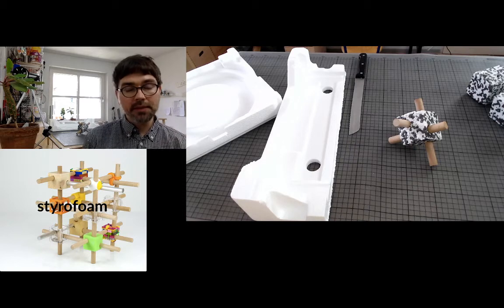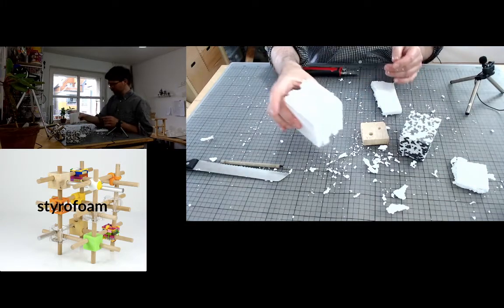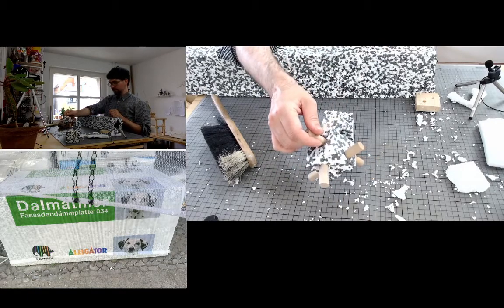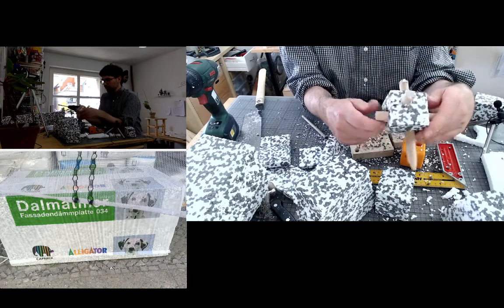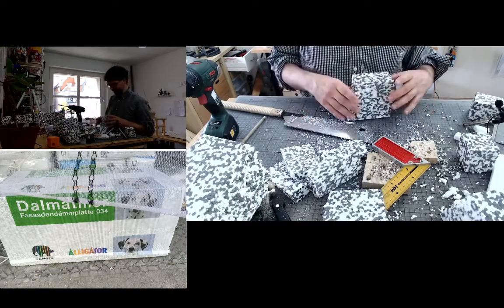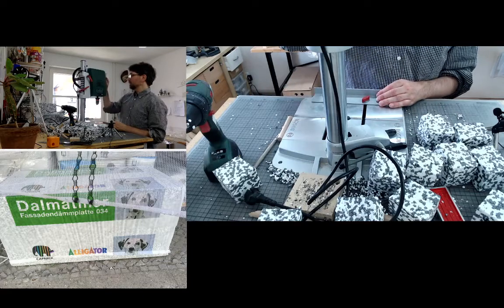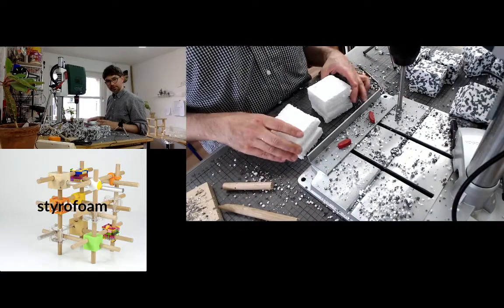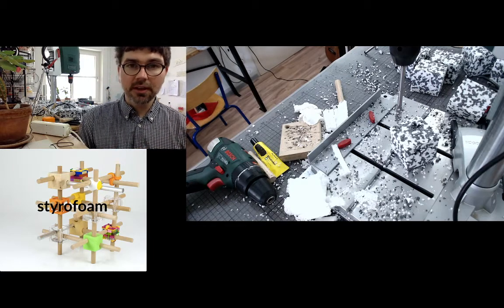Mifactoris Open Factory #7 - Open Shelve Nodes Styrofoam Version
Session info: Open shelve nodes experimenting with styrofoam